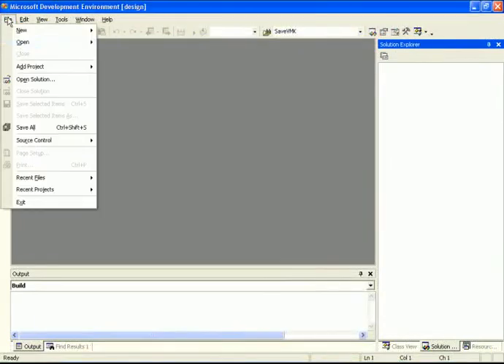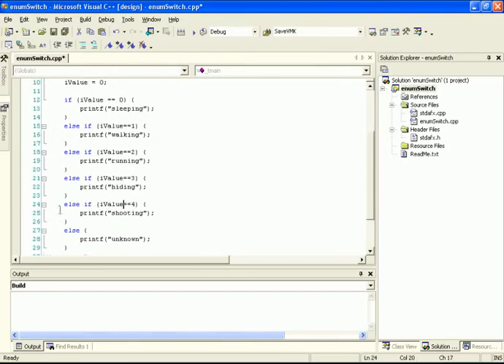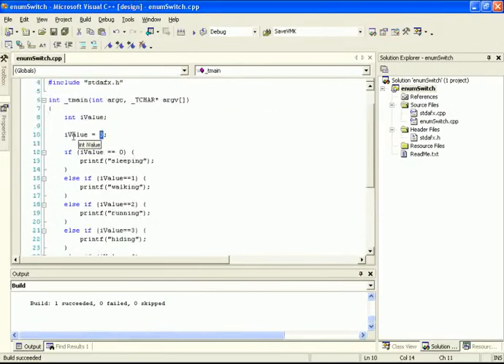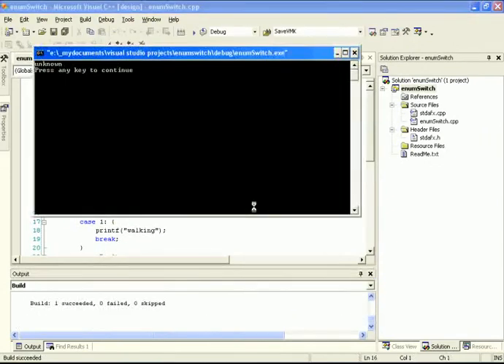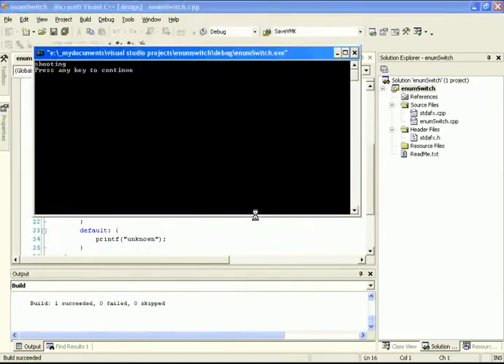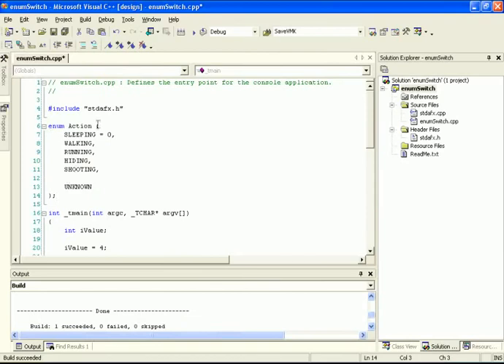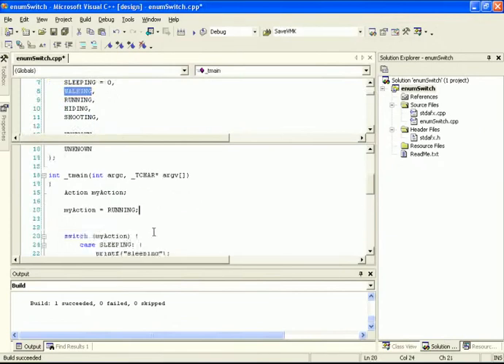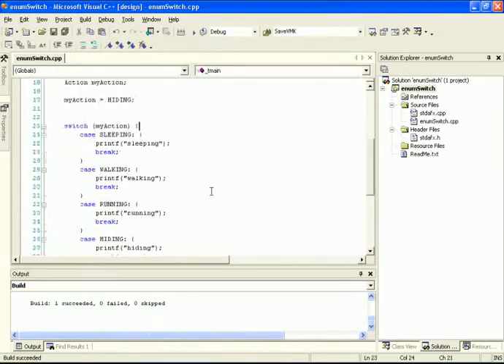C++ VMK 3: Switch and Enum Keywords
This video was first released on Aug 11th, 2007.
You can make your code more readable by replacing if-else statements with switches working from enumerated variables.  This VMK shows you how to do just that.